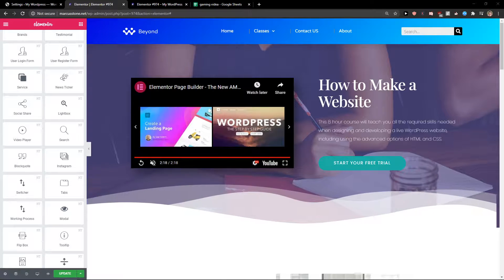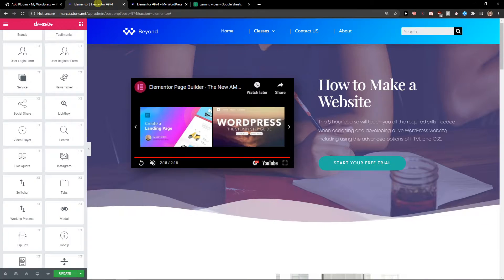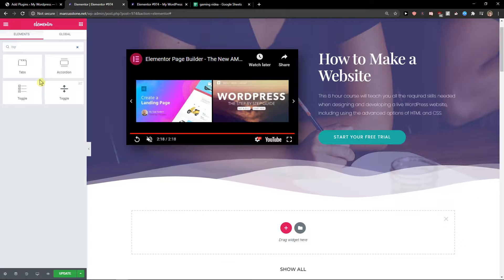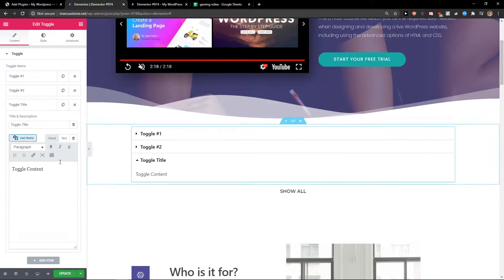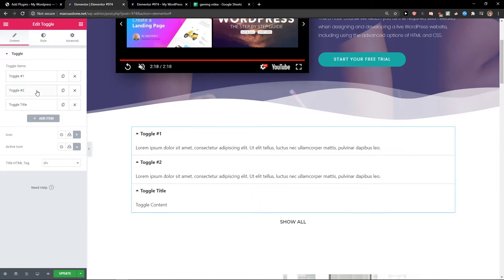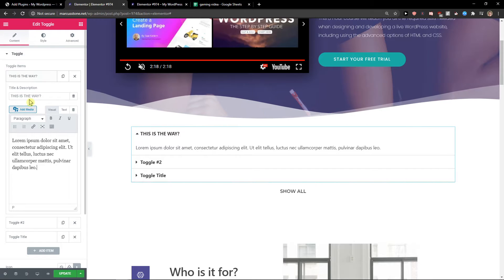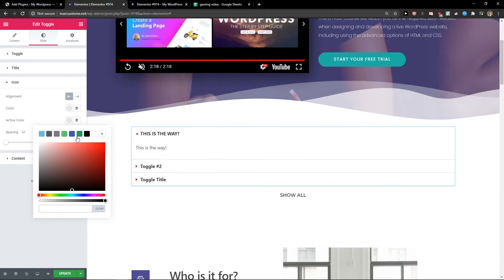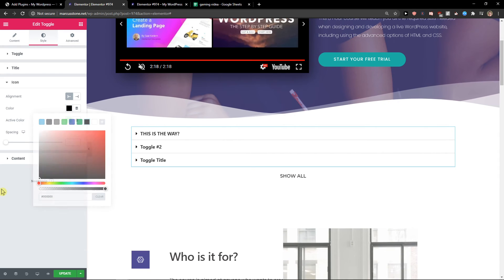How To Add Toggle In Elementor